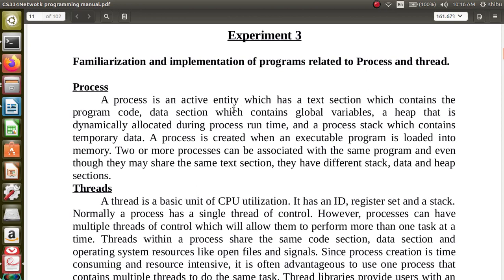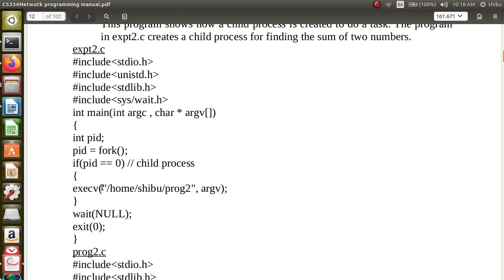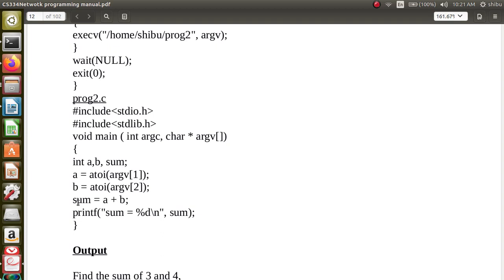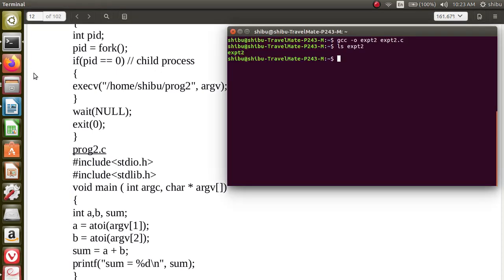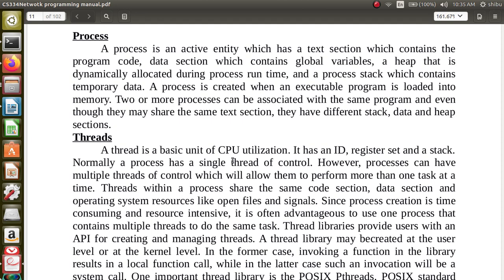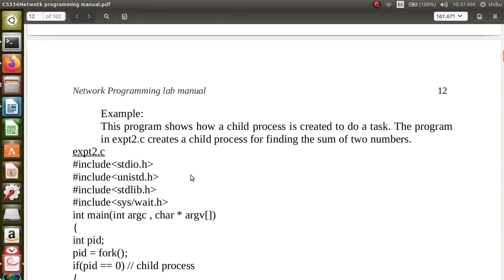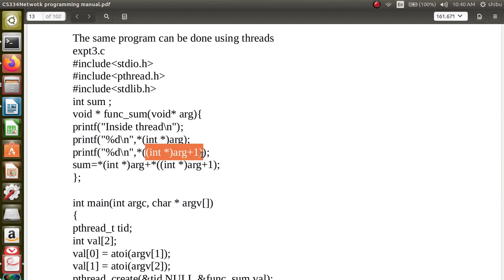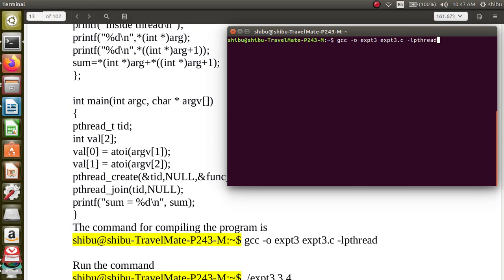network programming lab lecture 3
process thread